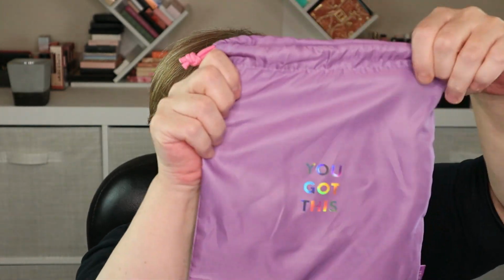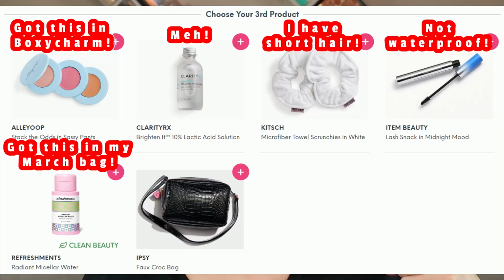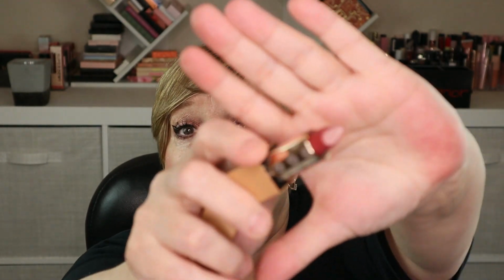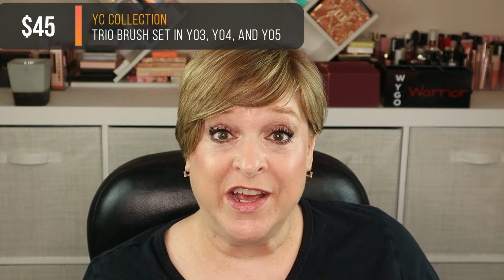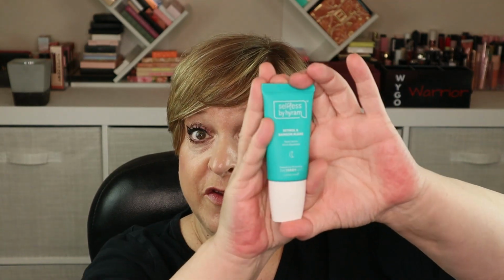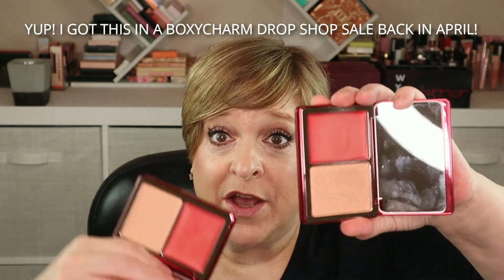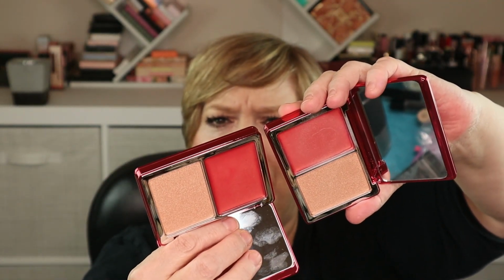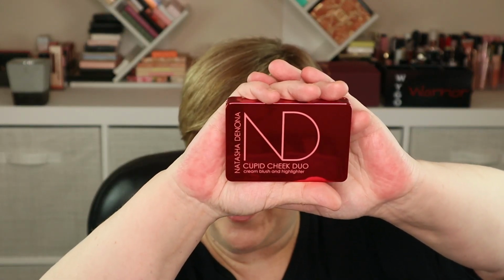IPSY GLAM BAG PLUS SEPTEMBER 2022 UNBOXING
Hi everyone! Today I unboxed the September 2022 Ipsy Glam Bag Plus.  I give my honest opinion and paid for the box myself.

***SPOILER ALERT***

What’s in my box:

◇ IPSY Faux Croc Bag in Black - $19
◇ COMPLEX CULTURE POUT CLOUT Nourishing Lipstick in Legend - $24
◇ YC COLLECTION Trio Brush Set in Y03, Y04, and Y05 - $45
◇ SELFLESS BY HYRAM Retinol & Rainbow Algae Repair Serum (30 ml) - $30
◇ NATASHA DENONA Cupid Cheek Duo - $42

Total MSRP Value: $160